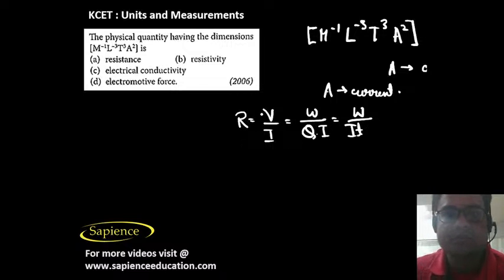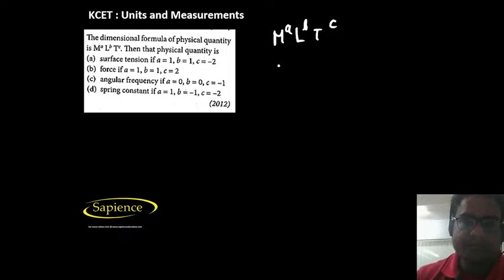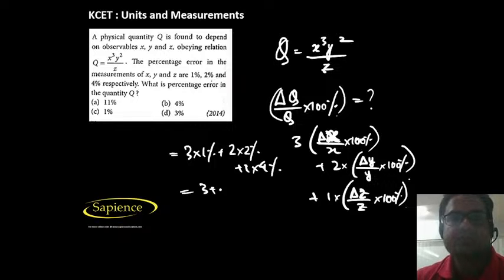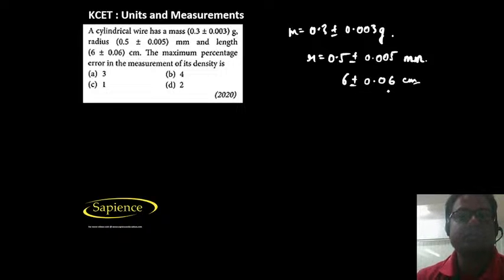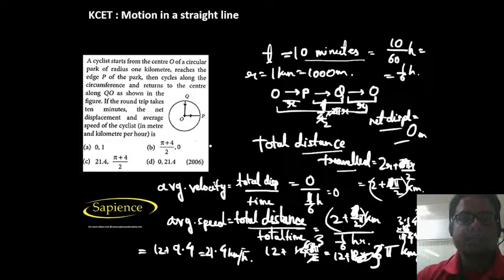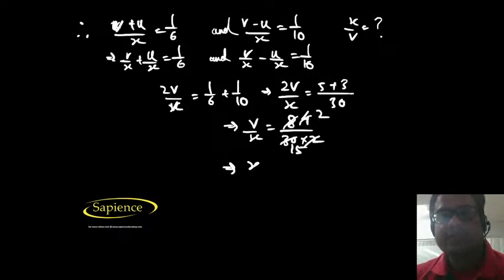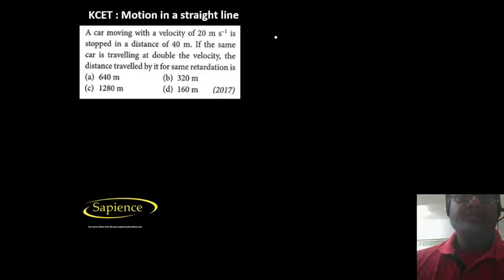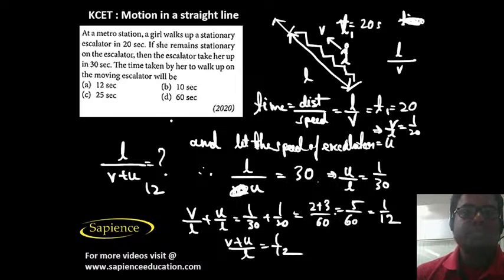Physics - units and measurement | motion in straight lines | KCET - Previous Years Questions | pyq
cbse class 11 units and measurement | motion in straight lines